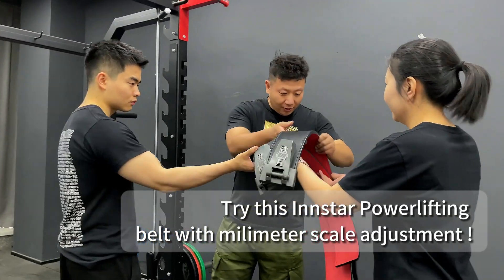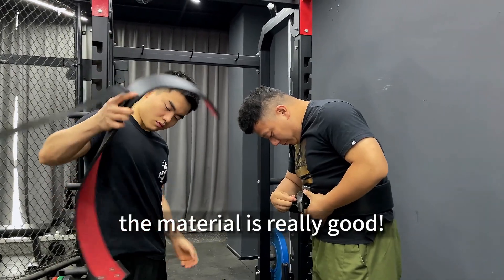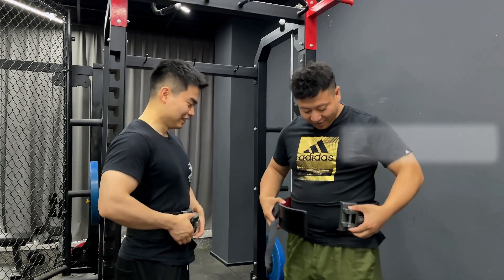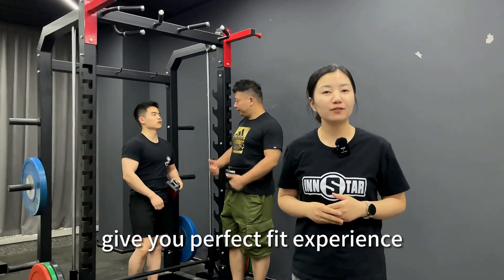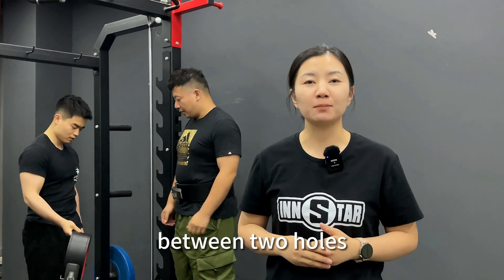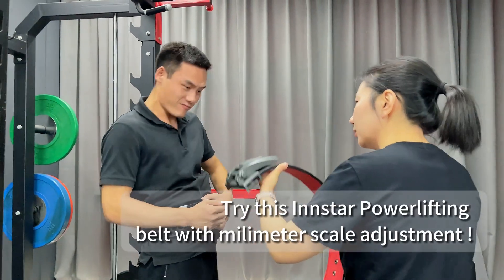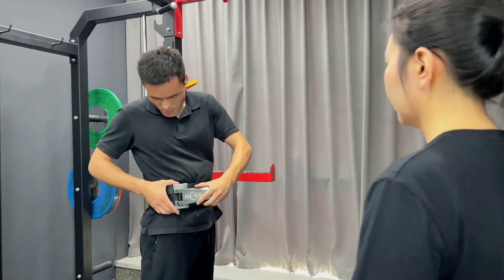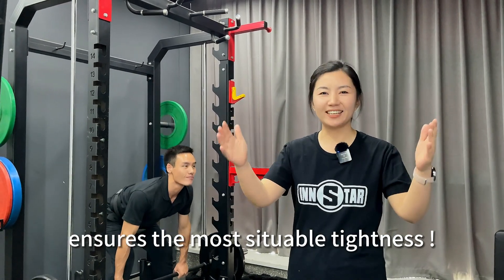Innstar powerlifting belt —Solve your powerlifting dilemma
Have you encountered these problems while using a powerlifting belt?

1. Whether it's a prong belt or a lever belt, none of the available holes seem to provide the perfect fit, and you struggle to adjust it to the right tightness.

2. When you're wearing thicker clothes or after having a big meal, the previously ideal hole is no longer suitable, and you can't adjust the belt to the right position.

Innstar Belt is here to solve all these problems for you.